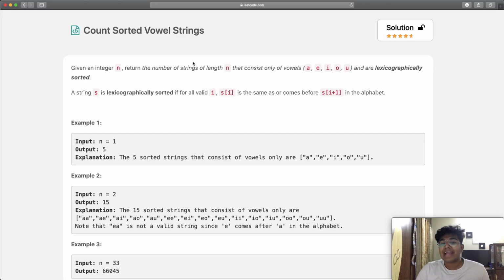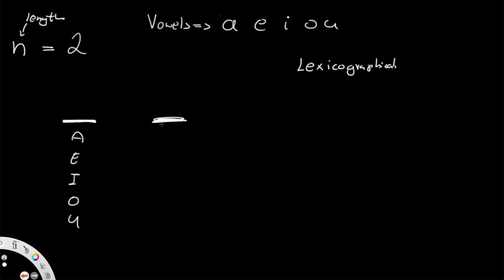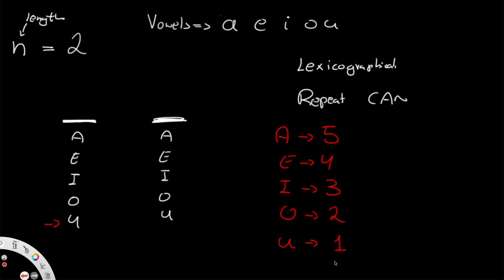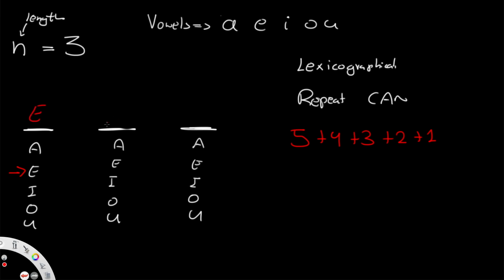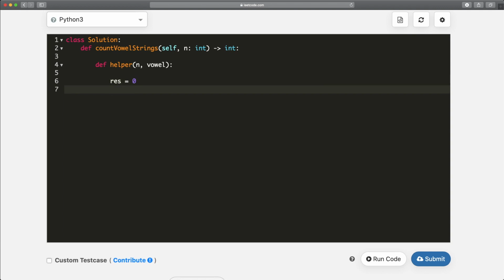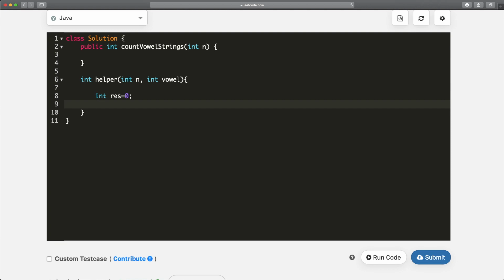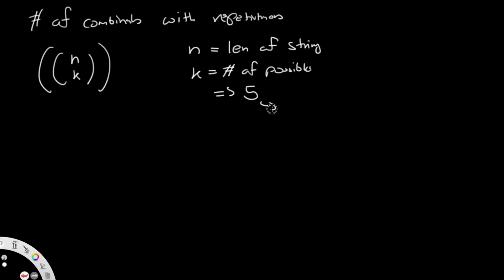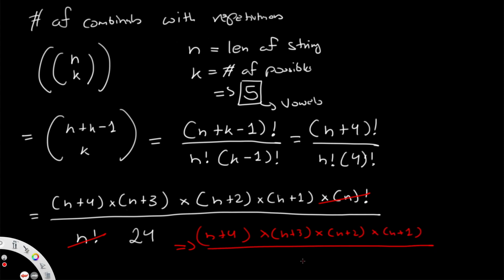Count Sorted Vowel Strings | Leet code 1641 | Theory explained + Python + Java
This video is a solution to Leet code 1641, Count Sorted Vowel Strings. I explain the question, go over how the logic / theory behind solving the question and finally solve it using Python and Java.

Time stamps:
0:00 Question Explained
1:44 Backtracking solution
13:02 Python Code
16:43 Java Code
20:20 Math Formula